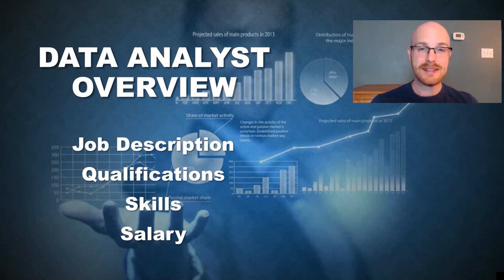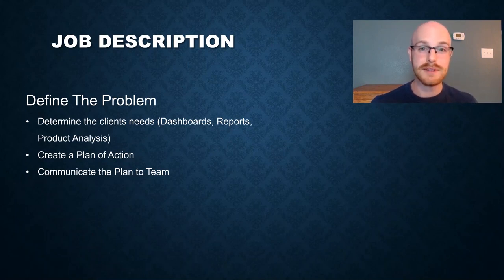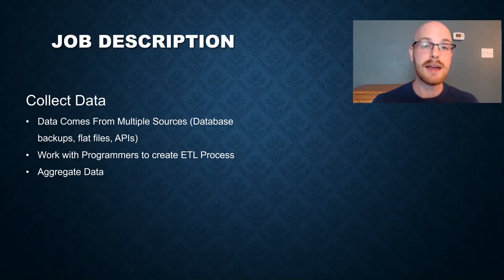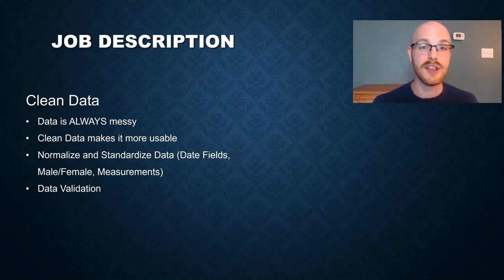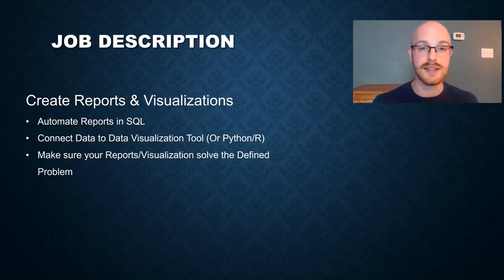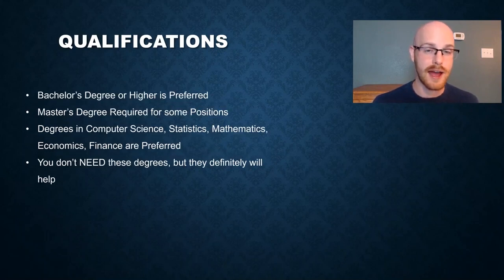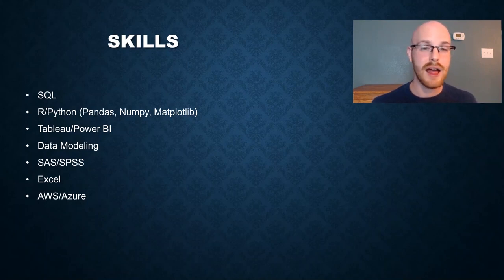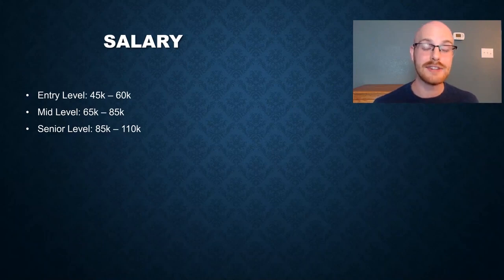Explained: What Does a Data Analyst Really Do?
💡 Discover more about the role and insights of Data Analysts on our blog Dive into a world of knowledge and expertise!

🔗 Discover the fascinating world of data analysis with Alex Freberg on his channel, Alex the Analyst Alex offers a wealth of knowledge and insights into the life of a data analyst.

Key Points from the Video:

👨‍💻 Defining the Problem: Understand the first crucial step in data analysis - identifying the client's needs, whether it’s a dashboard, report, or product analysis.

📊 Data Collection: Learn about sourcing data from various channels like SQL backups, flat files, APIs, and more.

🔄 ETL Process (Extract, Transform, Load): Gain insights into the ETL process and the importance of transforming data to fit the system’s requirements.

🚀 Creating the ETL Pipeline: Explore how to automate the data import process, ensuring efficiency and consistency in handling data.

📈 Data Aggregation: Find out about standardizing and consolidating data from different sources into a cohesive set.

Why Watch This Video:

💡 Expert Guidance by Alex Freberg: Alex's approachable and clear explanations demystify complex data analysis concepts.

📝 Practical Insights: The video provides a realistic overview of a data analyst's daily tasks and responsibilities.

🌟 Essential for Aspiring Data Analysts: Ideal for anyone considering a career in data analysis or seeking to understand the field better.

For more in-depth and engaging content on data analysis, check out Alex the Analyst's YouTube channel. His tutorials and guides are invaluable resources for both beginners and experienced professionals in the data world.